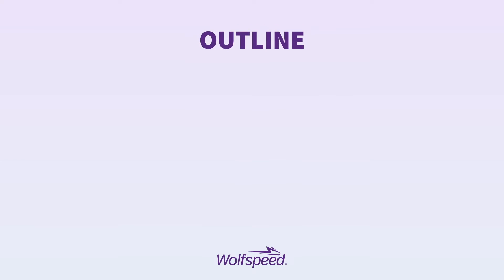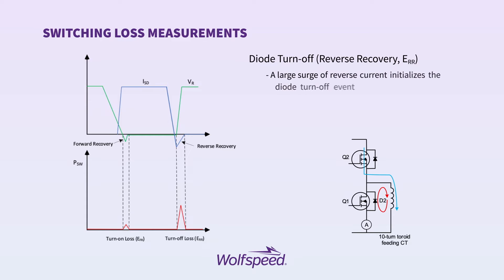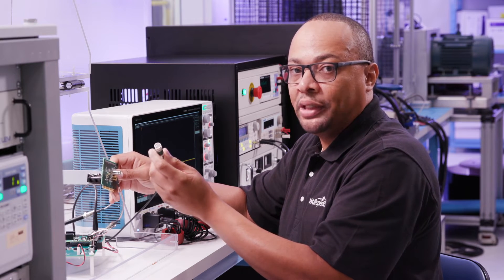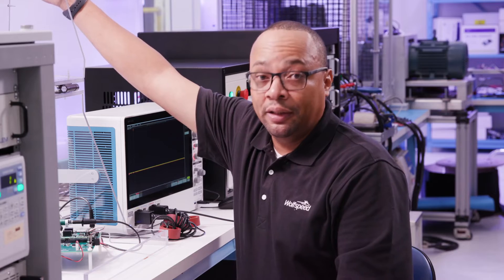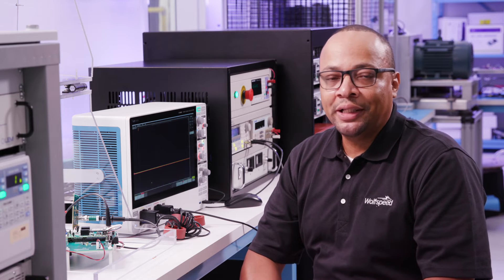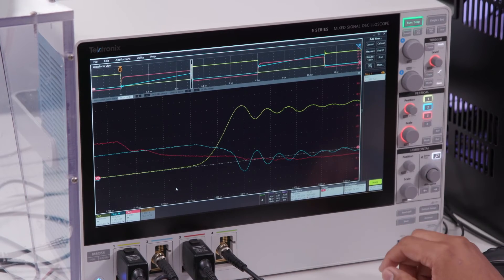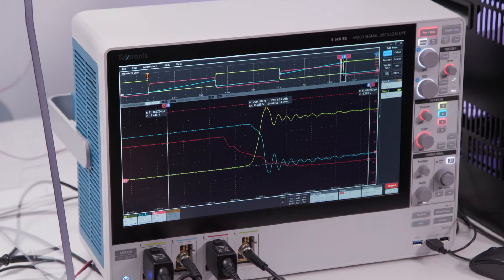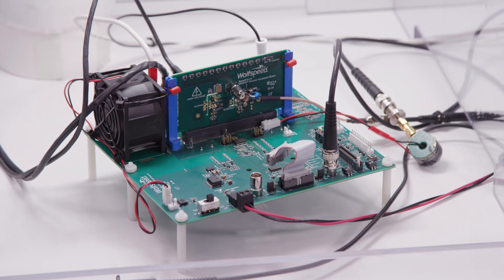A Closer Look at the Double Pulse Test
In this video, Julius Rice, Wolfspeed Power Applications Engineer, walks you through conducting a Double Pulse Test with SpeedVal Kit. Watch Julius set up the test, capture waveforms and extract switching energy from the captured waveforms. Learn how to deskew the test setup and other tips to improve measurement accuracy.